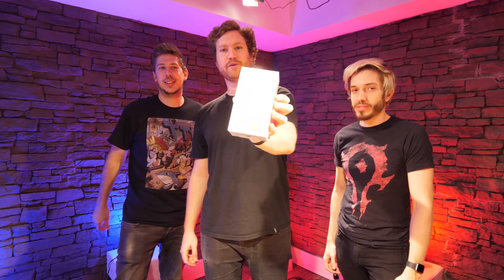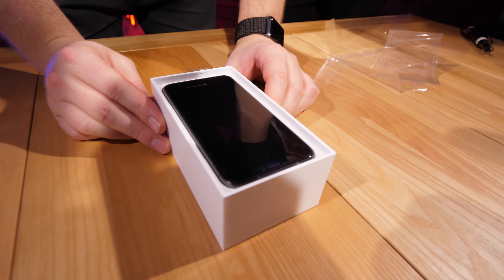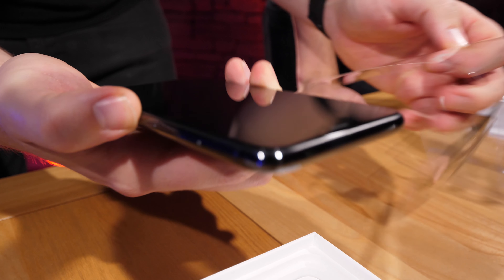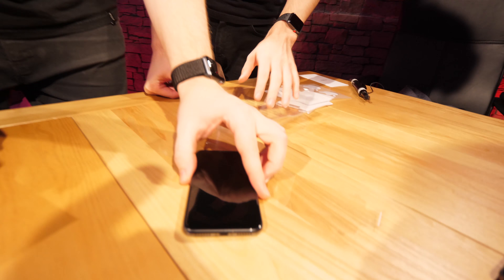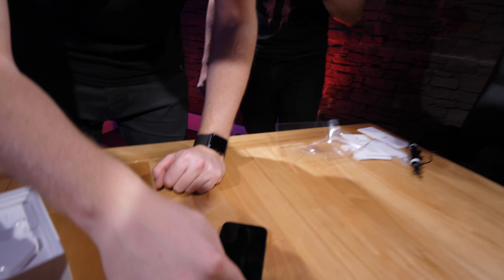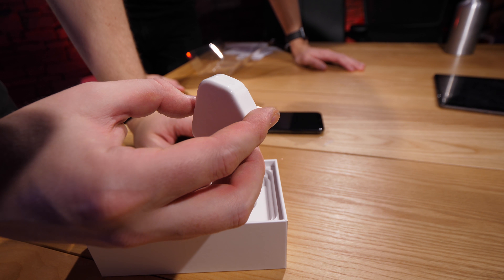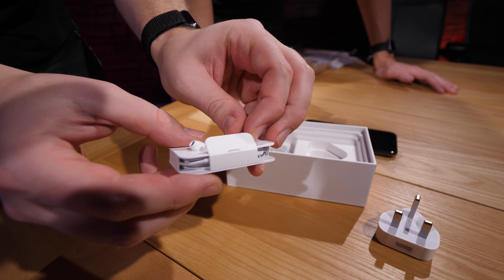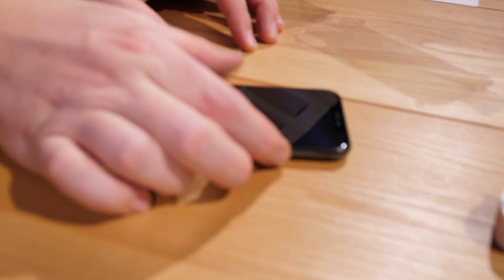What Did We Find In This iPhone X Box?!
◘ SEND STUFF HERE:
Yogscast/Hat Films
Bristol
BS2 2DG